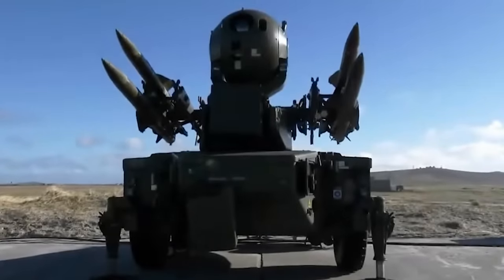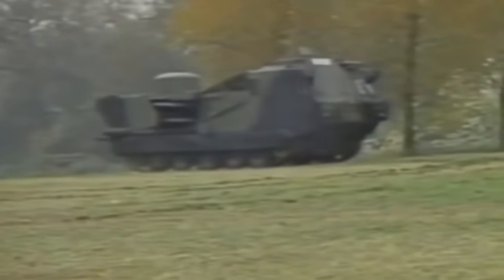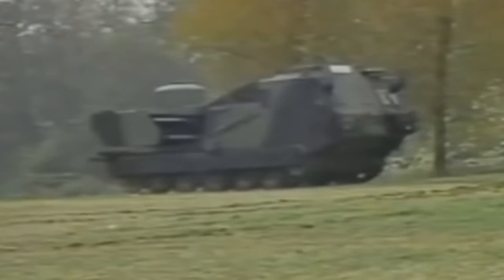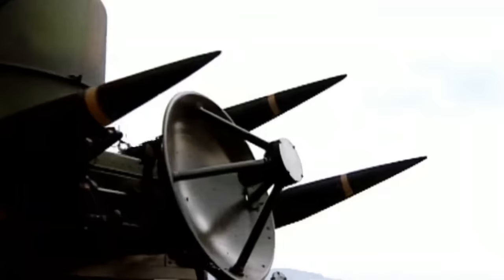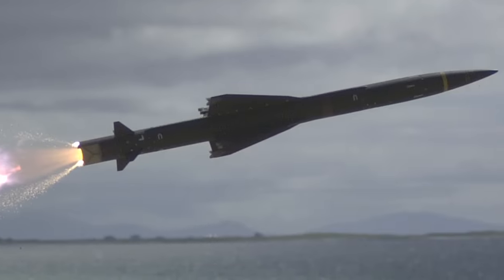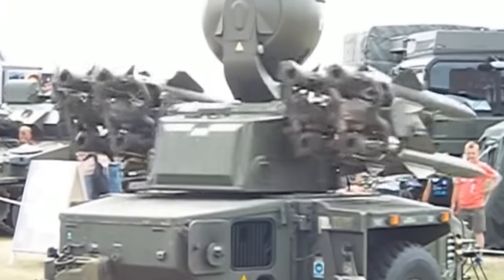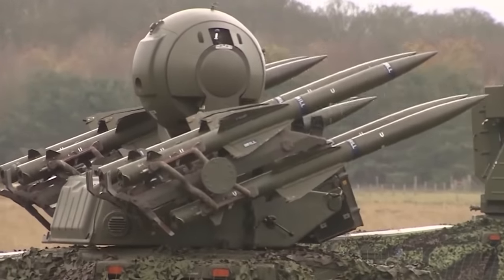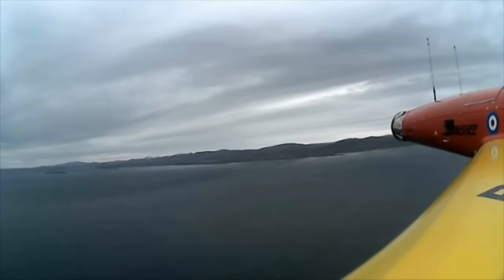Why is this Missile System so Strictly Restricted to Ukraine's offensive?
Imposing and terrifying, the Rapier surface-to-air missile system looks like something out of the arsenal of a supervillain. But despite its futuristic and dreadful appearance, the British-made missile system was designed 70 years ago for a world deeply submerged in the Cold War.

During the 1980s, 60 of these robust missile systems were acquired by Switzerland, which diligently maintained and updated the technology for almost 50 years to keep up to date with modern military weaponry.

Now, in a staggering call, the Swiss military has decided to decommission the Rapier systems and dispose of them so that they are never used by any military faction in the world, sparking a global debate on the role of powerful weapons in an increasingly unstable world…